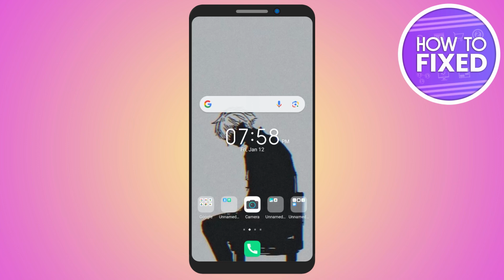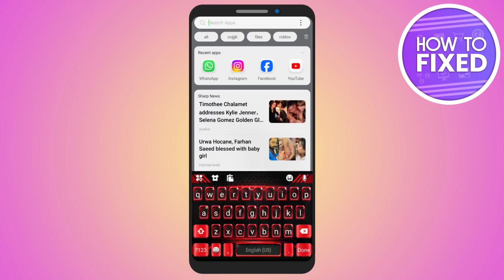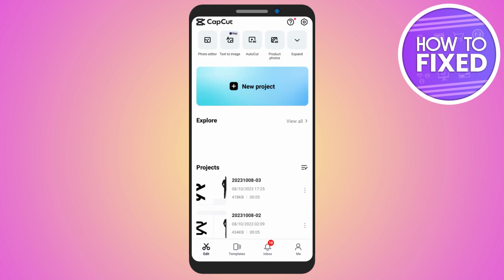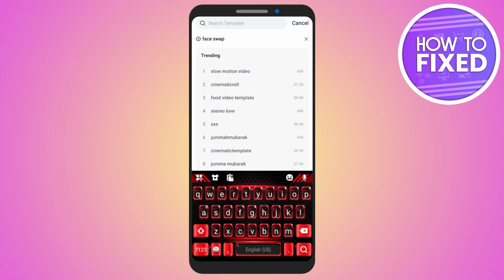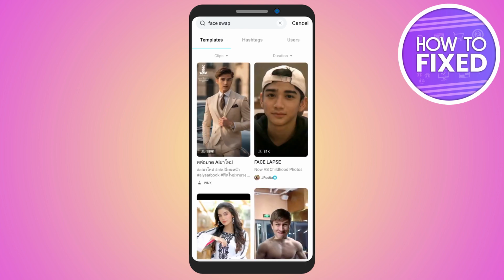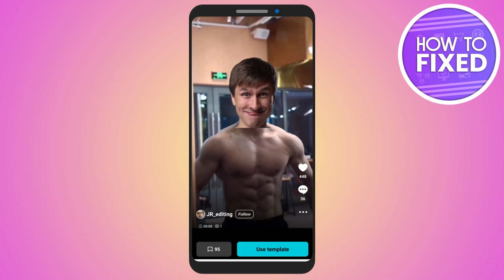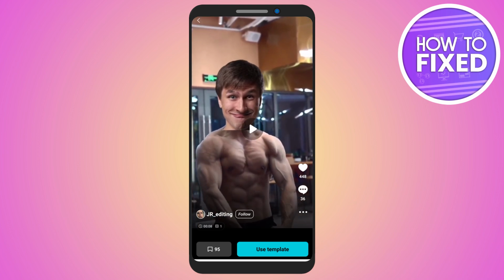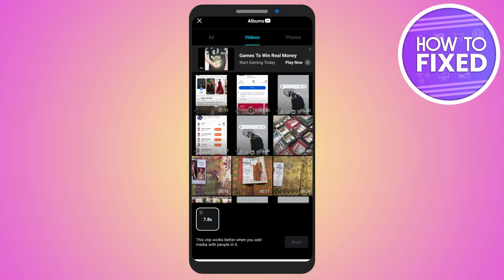How To Face Swap In Capcut (UPDATED)